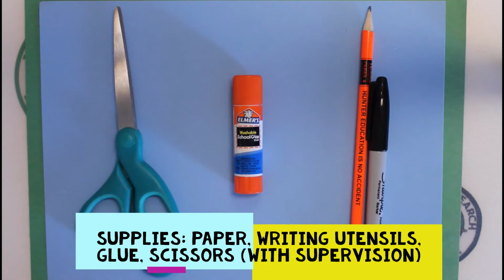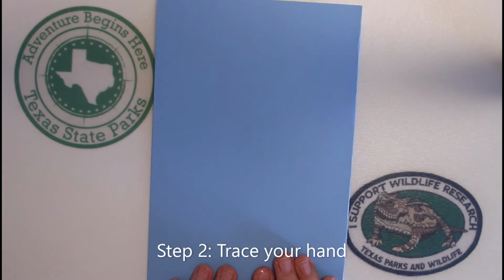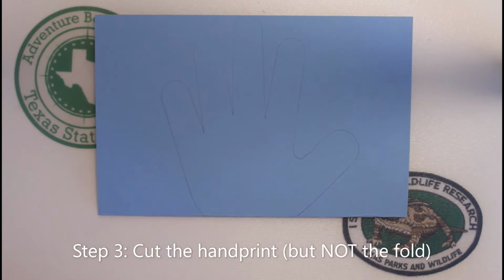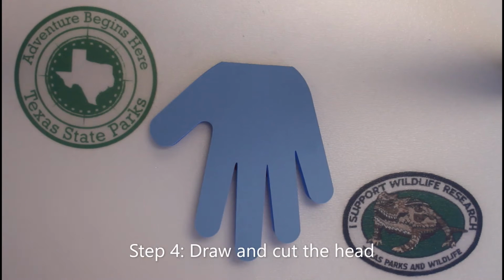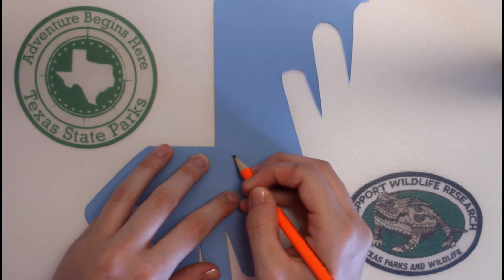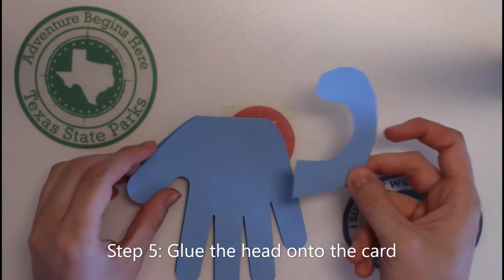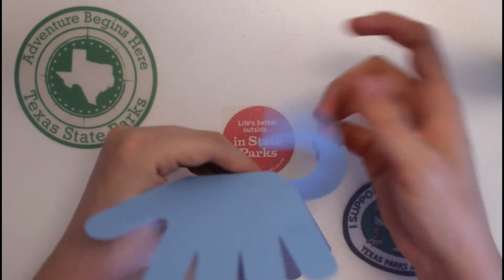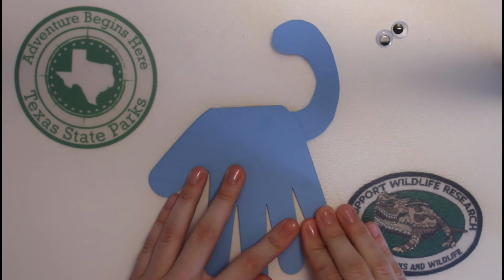Father's Day Dinosaur Handprint Card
Learn how to make a special Father's Day card Dino Valley style! This Sunday is Father's Day, make sure you have your card ready!